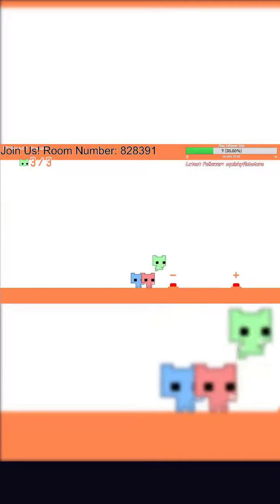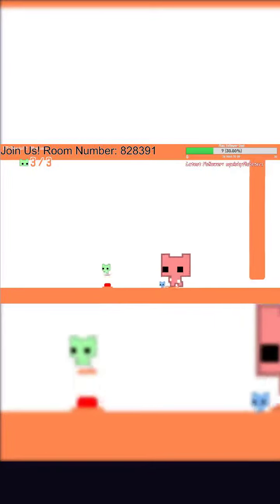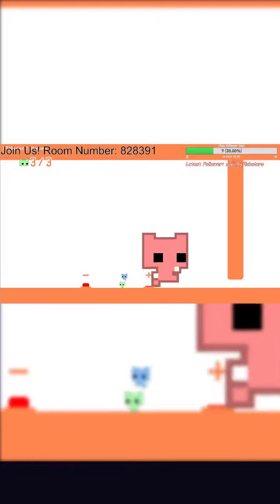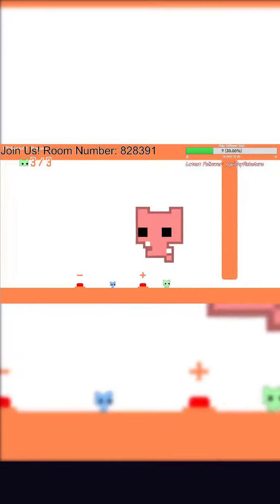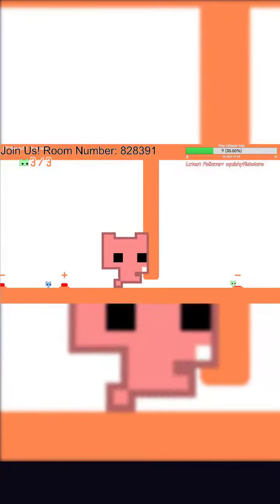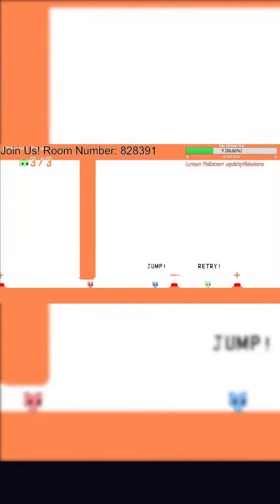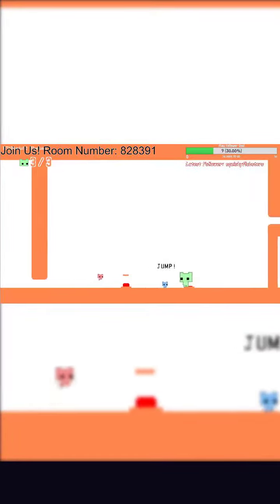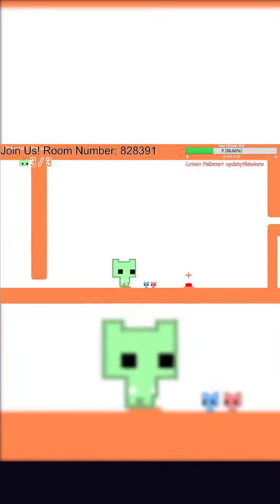Crush him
Pico park